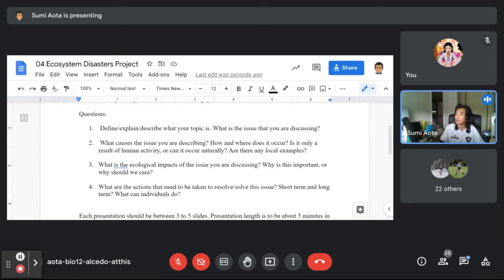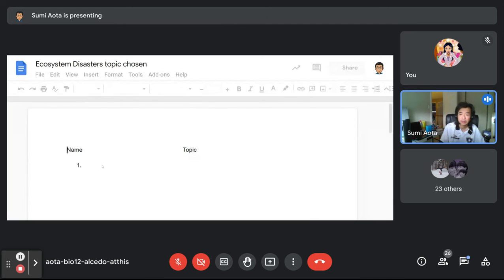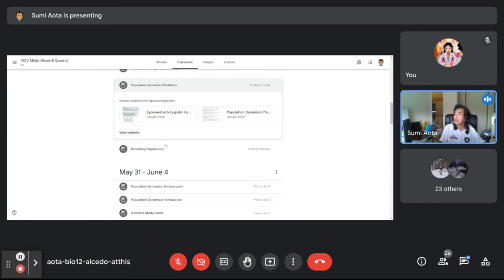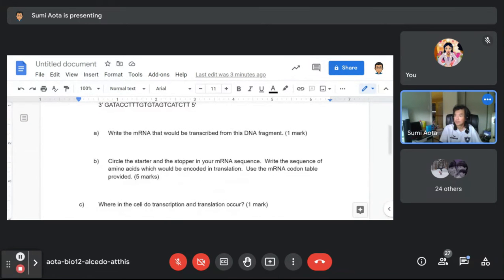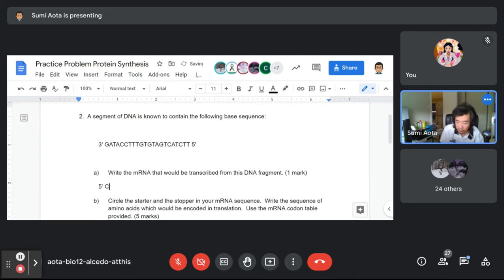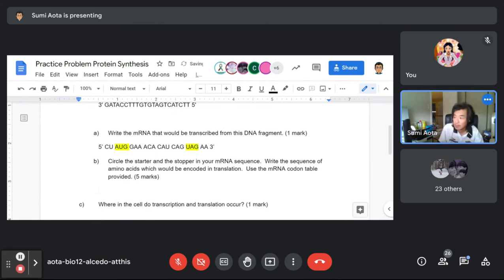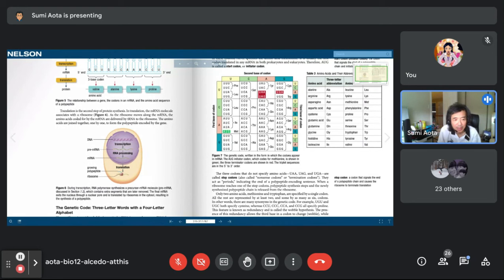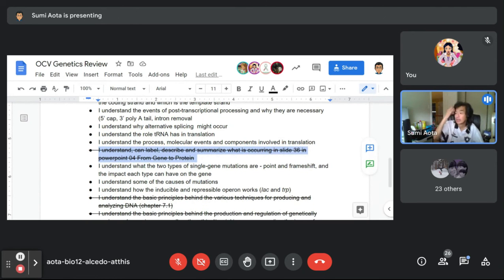review operons + dynamics assign